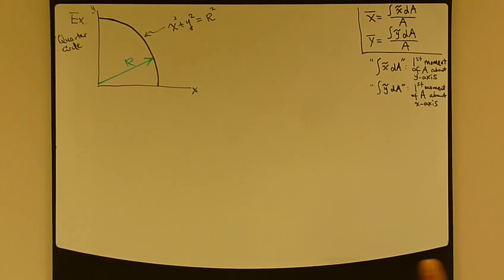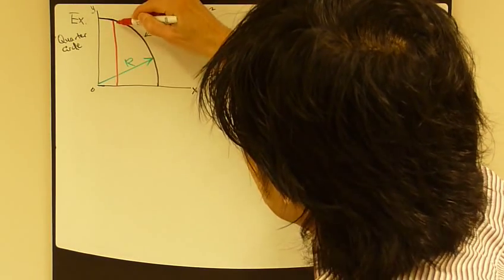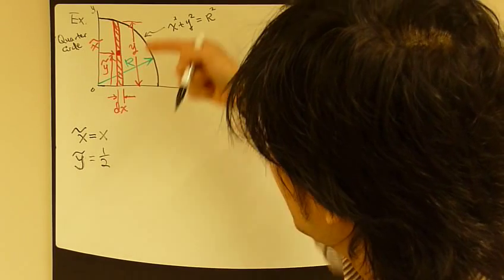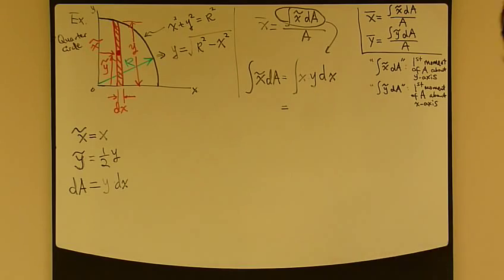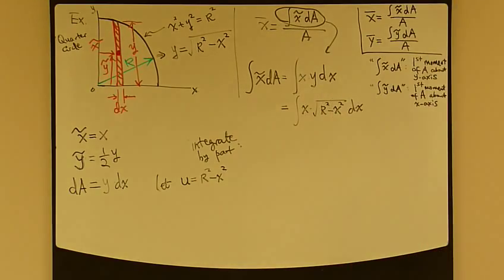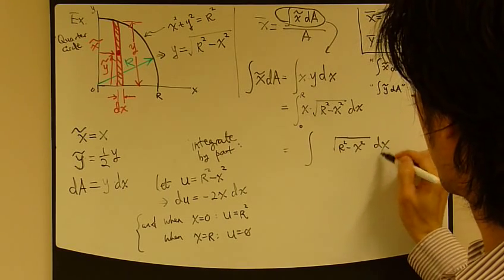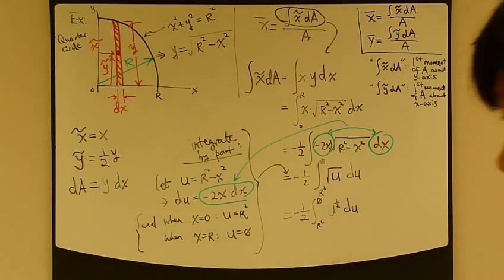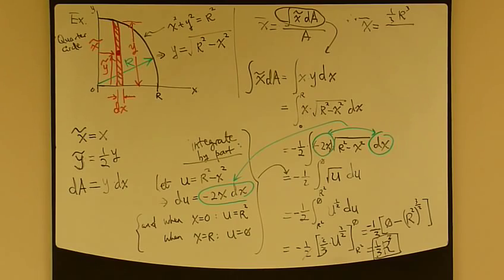Engineering Statics Ch9 Part4: Centroid and Center of Gravity